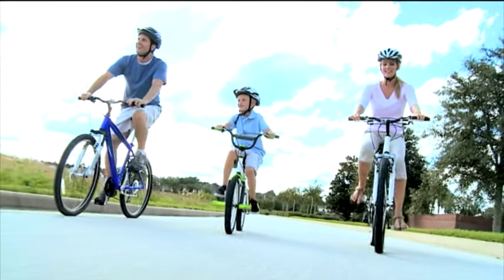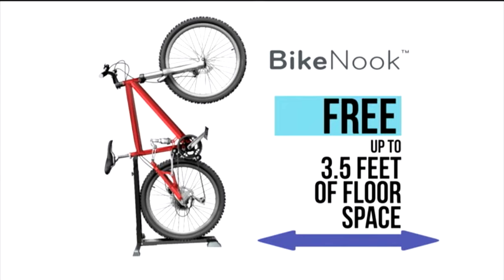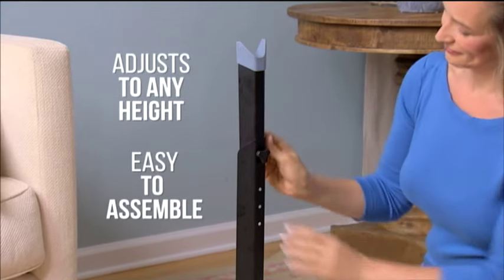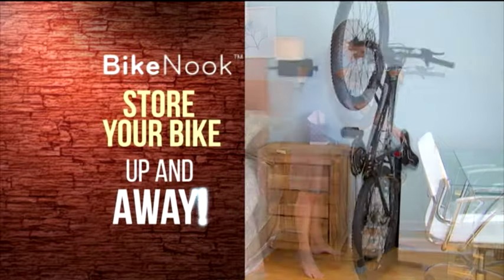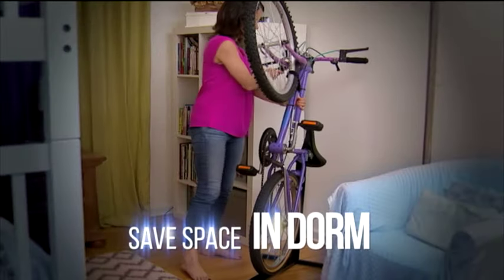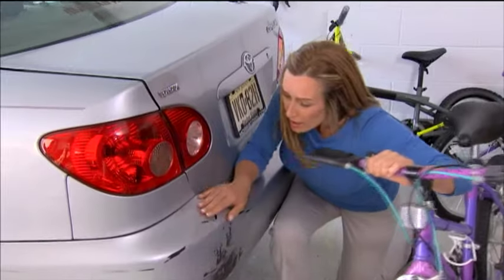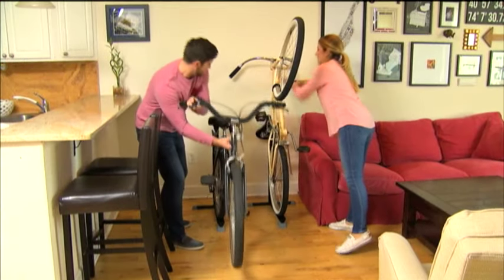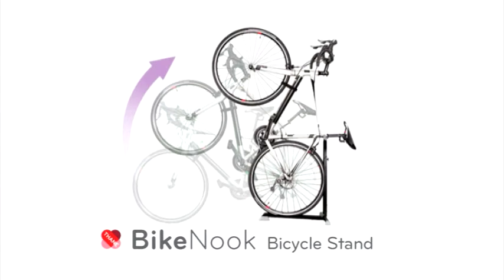Bike Nook™ - Quick, Easy & Space Saving Bike Storage | Thane.TV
With the adjustable arm and upright design the Bike Nook™ is the ultimate storage solution:

• Quick.  Upright in SECONDS!
• Easy-to-Use.  No more struggling to lift heavy bikes.
• Safe & Secure.  PROTECTED inside from thieves, damage and weather!
• Stable.  Up & Away
• Freeing up to 3.5 feet (1.07 m) of VALUABLE floor space

The adjustable arm makes the Bike Nook™ suitable for:

• All sizes of bikes
• Mountain Bikes
• Road Bikes
• Racer Bikes
• Kids’ Bikes
• Beach Bikes
• Other Bikes

Prevents scratching and damaging walls, ceilings, cars and more!

Instantly save space by storing your bike up and away!  Order a Bike Nook™ now at: